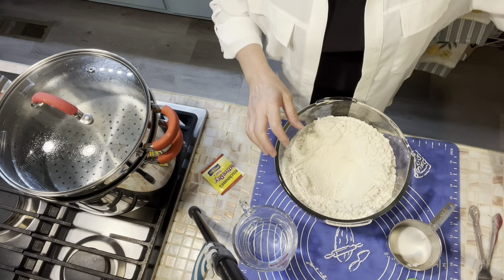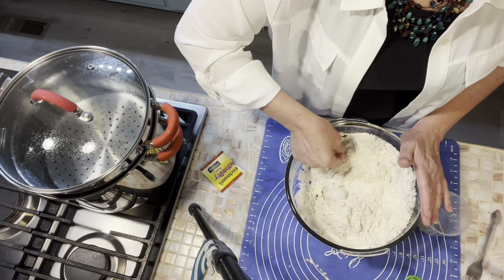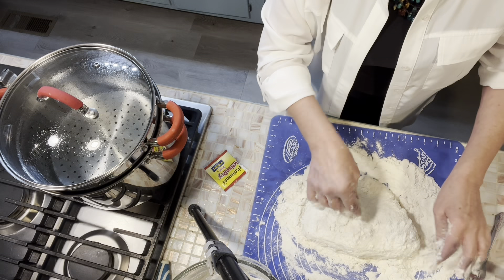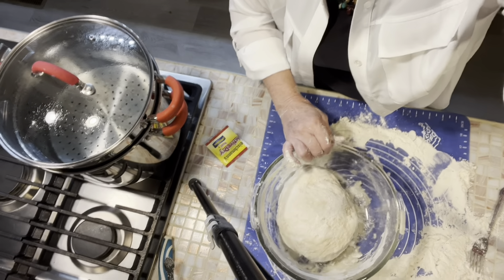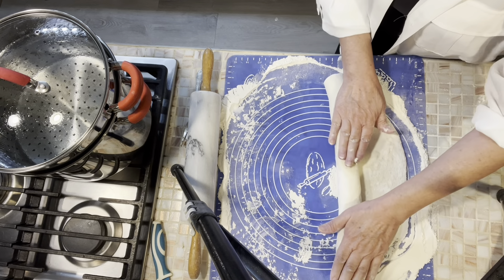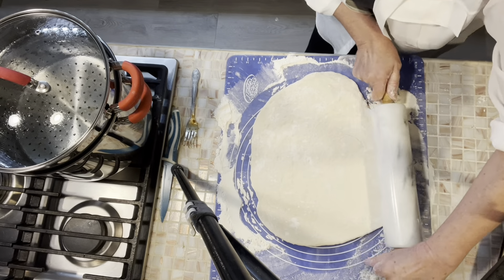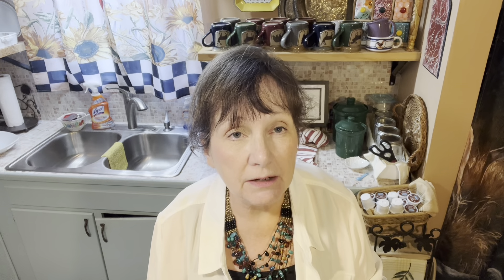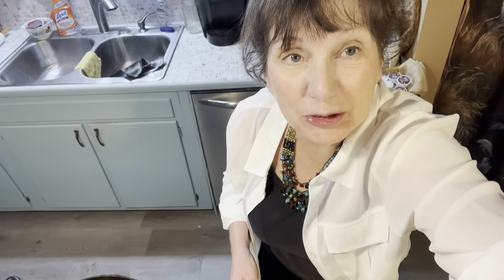French Bread with Breadcrumb Cooking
Home made French Bread